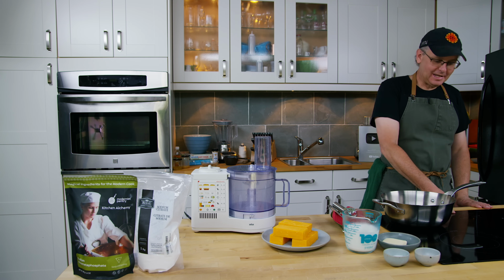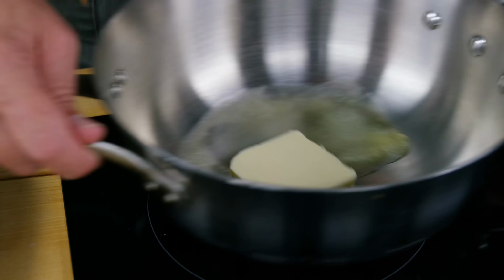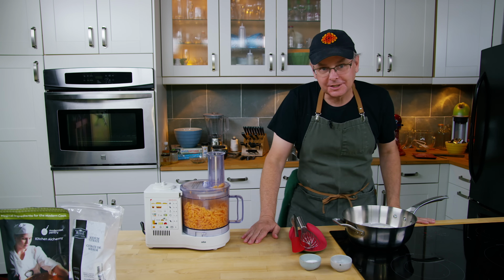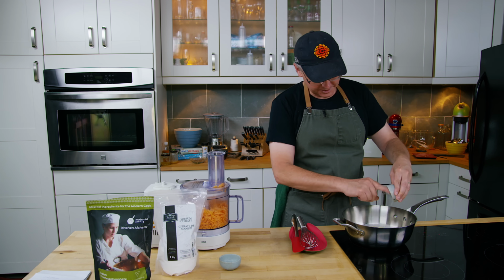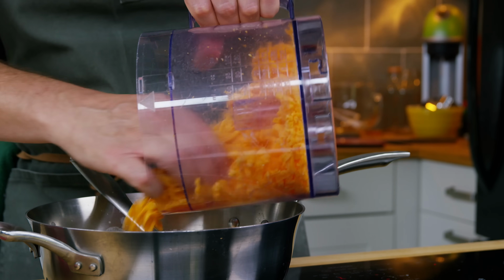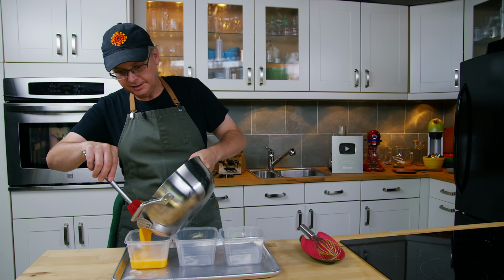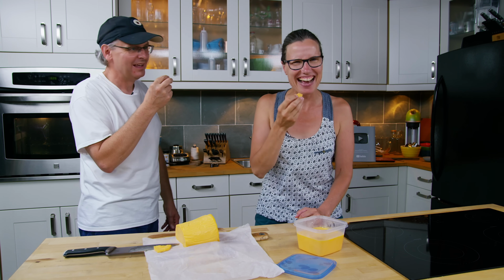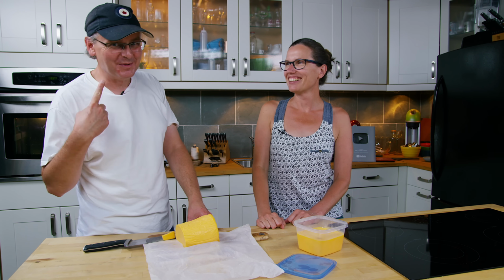WOW! CRAZY! Home Made Processed American Cheese Recipe - Glen And Friends Cooking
Home Made Processed American Cheese Recipe Just like a DIY Kraft cheese slice recipe, or a DIY Velveeta recipe - this American cheese recipe is the one you need to make melty cheese for your next cheeseburger or queso fundido recipe. Homemade velveeta for your cheeseburger!

Ingredients:
700g (25 ounces) cheddar cheese (or Colby, Monterey Jack, Wisconsin brick)
300 mL (10 ounces) milk
50g (3½ Tbsp) butter
18g (3¼ tsp) sodium citrate
1g (1/8 tsp) sodium hexametaphosphate (optional)

Method:
Shred the cheese.
In a pot over medium heat, melt the butter into the milk.
Add the sodium citrate and sodium hexametaphosphate, stir to dissolve and bring to 150ºF.
Slowly mix in the shredded cheese and stir / whisk to a smooth constancy.
Transfer to molds* while still hot.
Store in the fridge.

*Flexi silicone molds works best for this, though yogourt and sour cream containers are great too (though you may have to cut a yogourt container open to get the cheese out).

J.L. Kraft is credited with the invention of what we now know as “American process Cheese” or just American Cheese.
After leaving Canada and moving to Chicago to be a cheese wholesaler, Kraft had been working on the idea of pasteurised and canned cheese. This canning extended the shelf life of cheese and was something that had been long experimented with by European cheesemakers.
Kraft then struck on the idea of pasteurisation and adding an emulsifier (sodium phosphate) - this process led to a cheese with along shelf life, consistent quality and flavour, and better melting qualities. It was patented in 1916 and was an instant success. All of this was also achieved using base cheese that was inferior and would have been considered waste just a few years earlier.

0:00 Home Made Process American Cheese Recipe
0:06 What is American Cheese / American processed cheese
0:28 How was American processed cheese invented
6:08 Tasting diy American processed cheese
9:09 Recipe